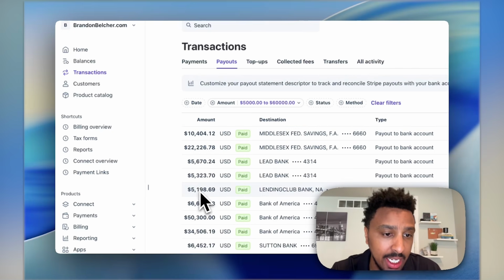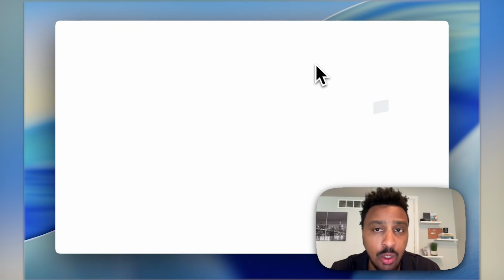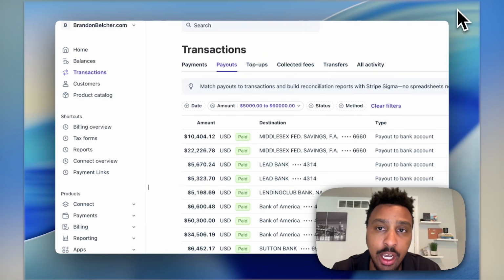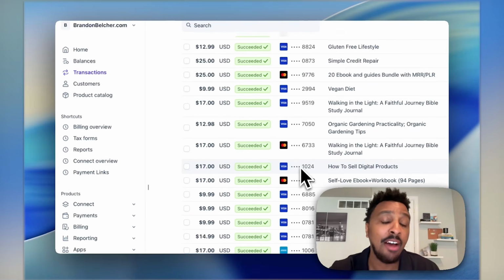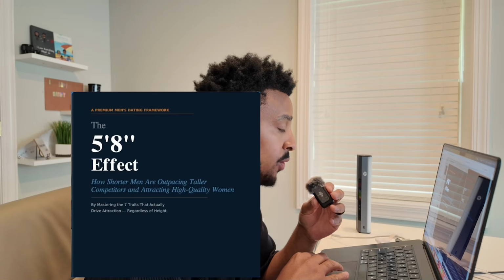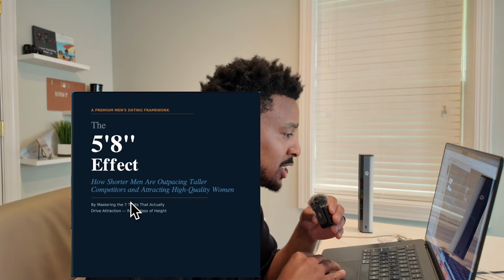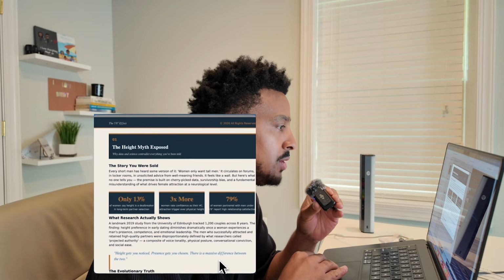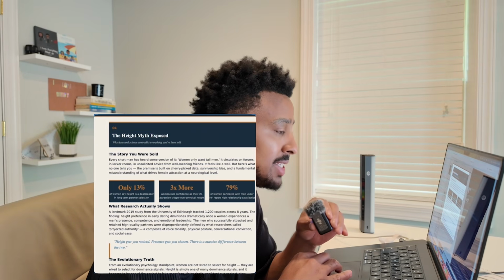I made $1,000,050 selling simple digital products lol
I started selling PDFs with one goal — financial freedom. After millions of dollars and 17 years later I can tell you this is still the best business model I have ever found. And right now in 2026 the opportunity has never been bigger.